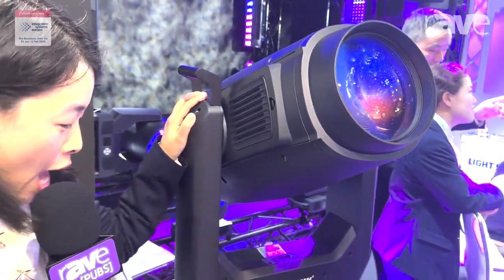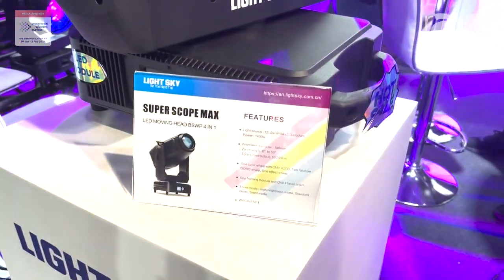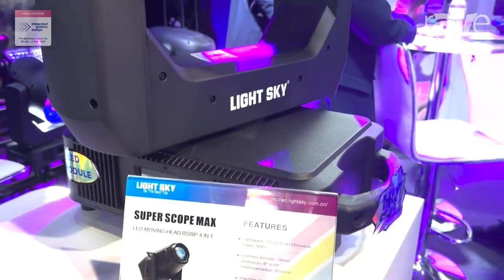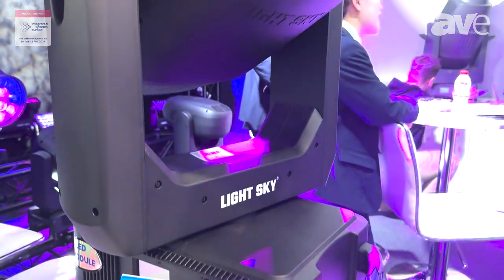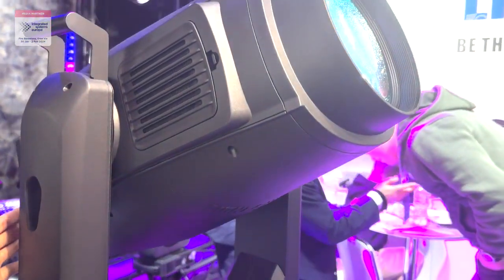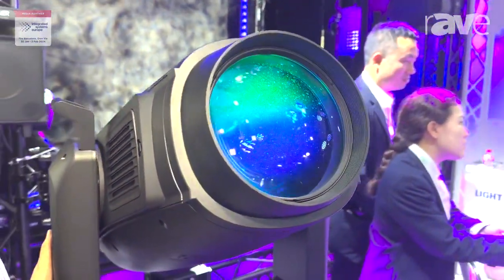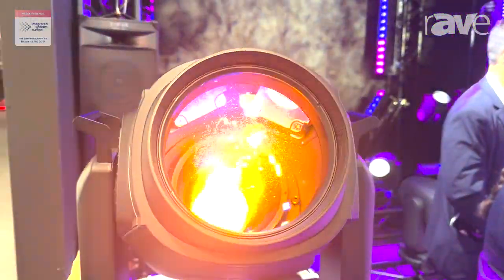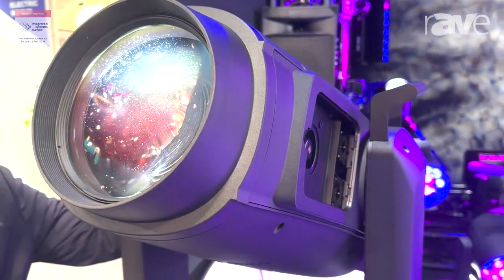ISE 2024: LIGHTSKY Details Super Scope Max 1200W LED Spot Moving Head Light